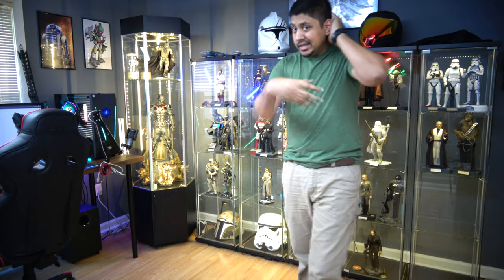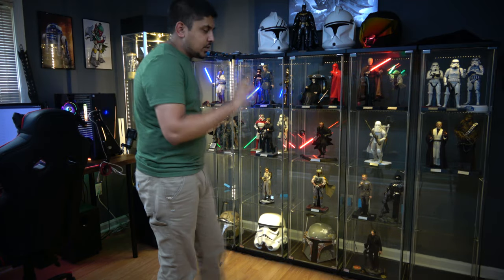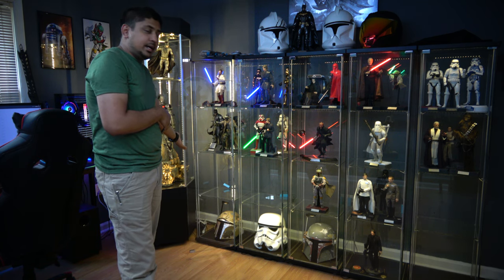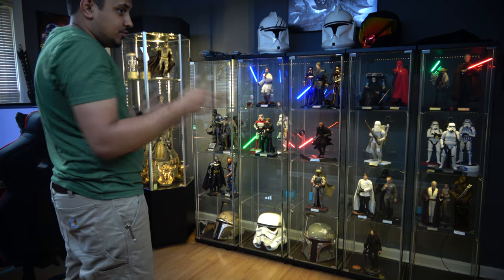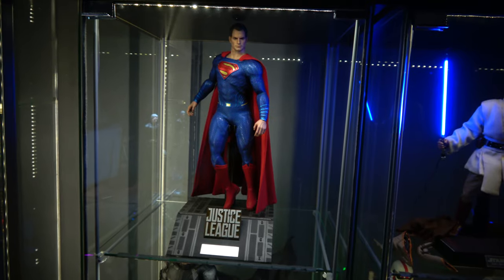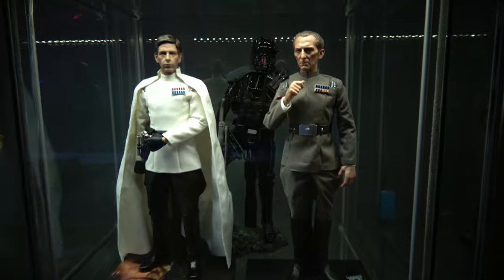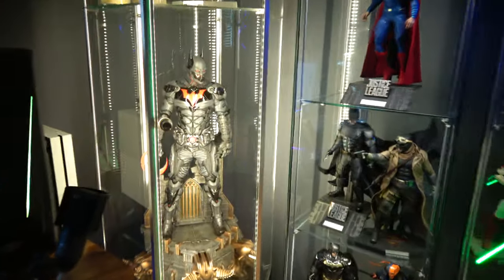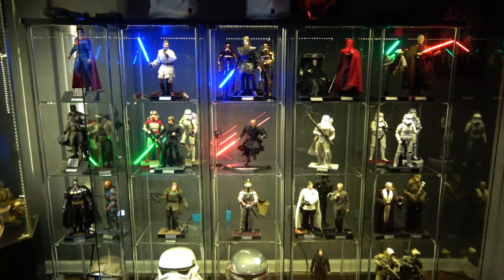Displaying my new Hot Toys Collection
Displaying my new Hot Toys Collection, grab some snacks, sit down, and enjoy the video as I try with my best of efforts to entertain you...so please...shut your mouth and sit down...PLEASE